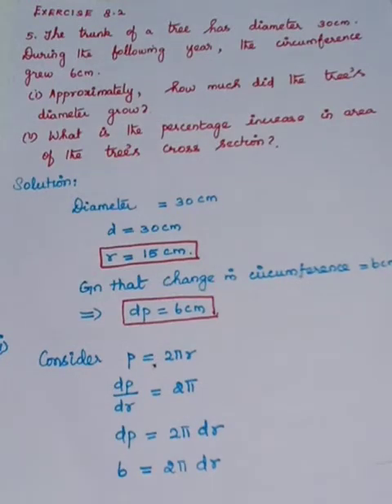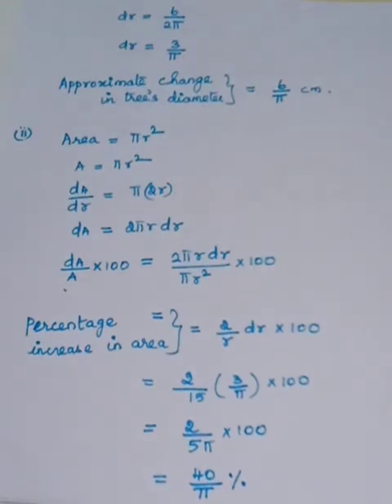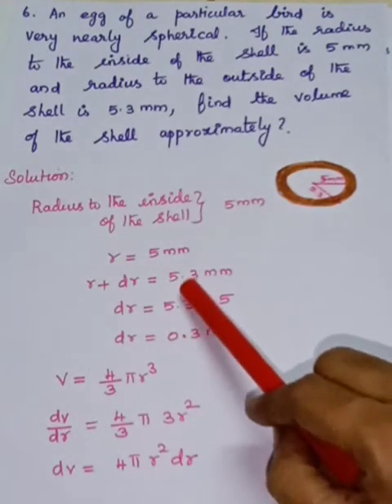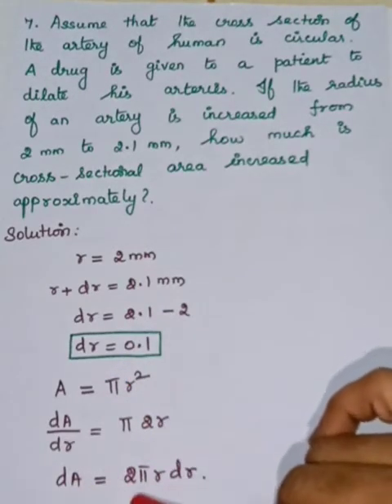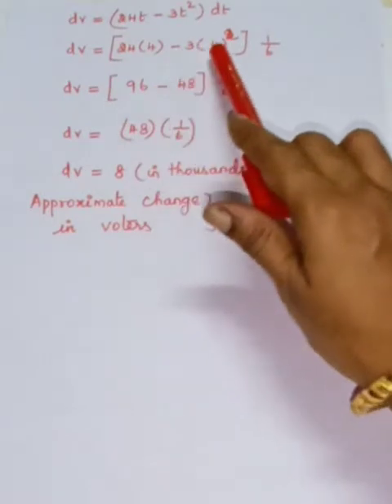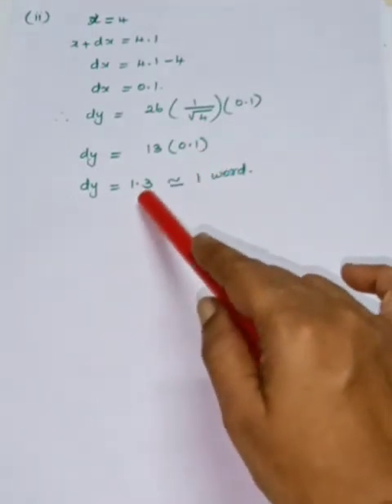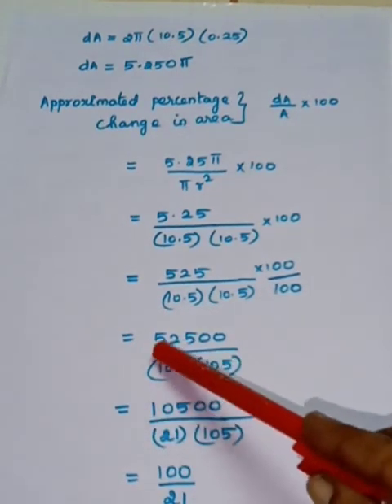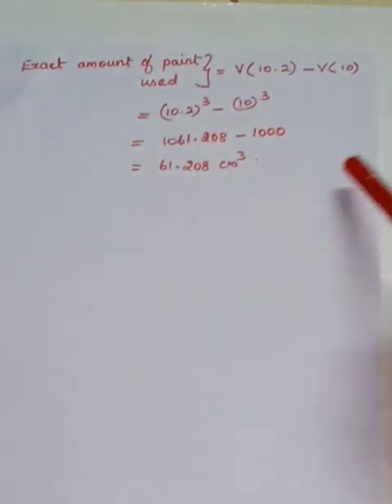Differentials and partial derivatives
Differentials (ex8.2)